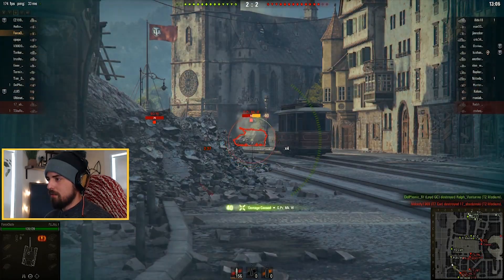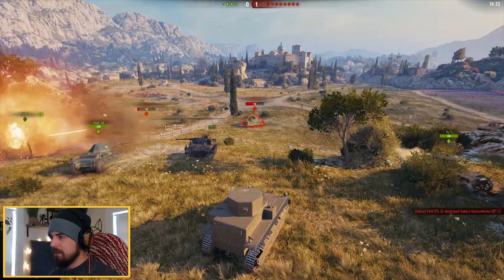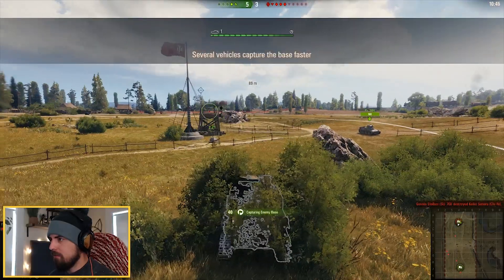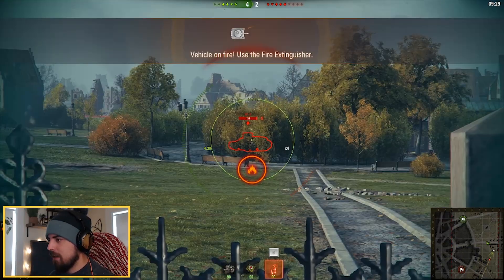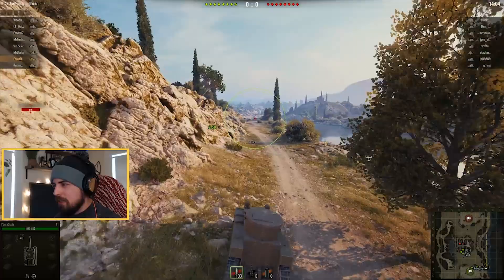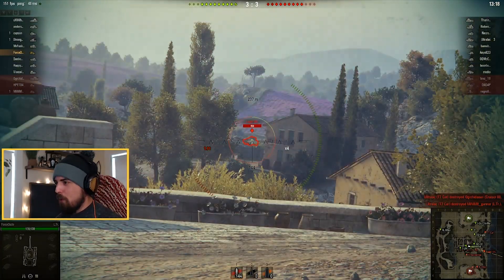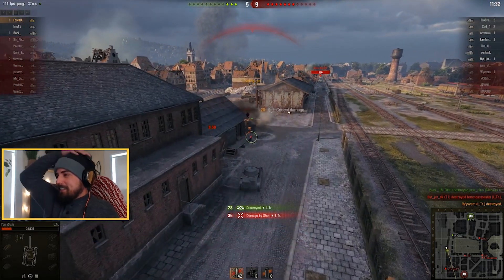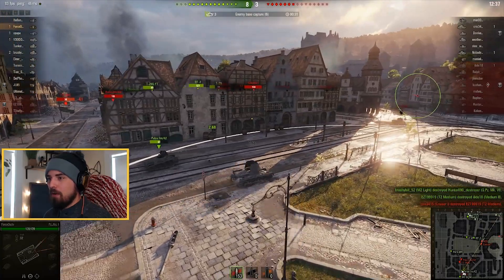What Is World of Tanks in 2018?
Jumping in to World of Tanks for the first time ever!
Use invite code “WOTONE” to unlock a Premium Tank, 7 Premium days, and Boosters and Consumables (only available to new Wargaming accounts)